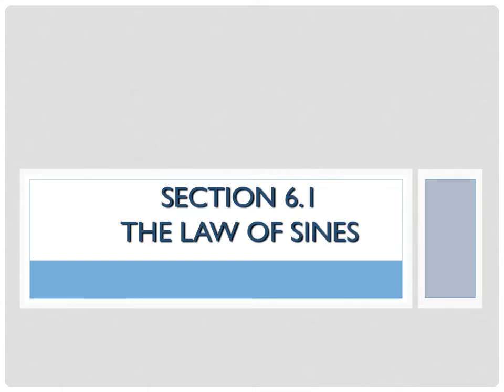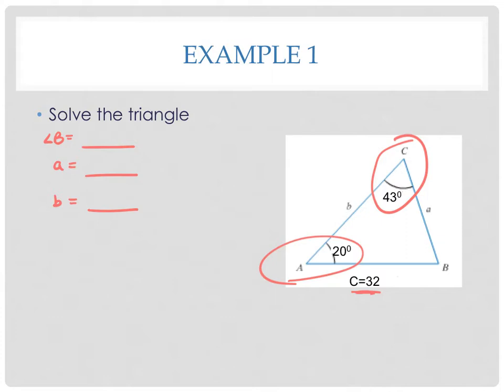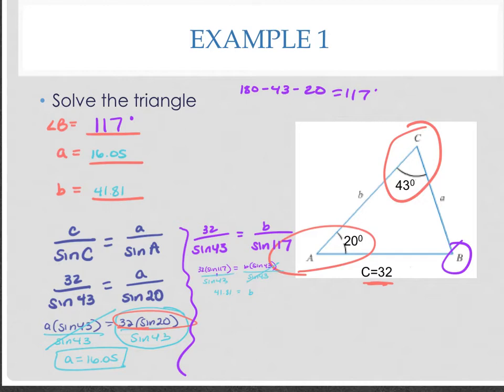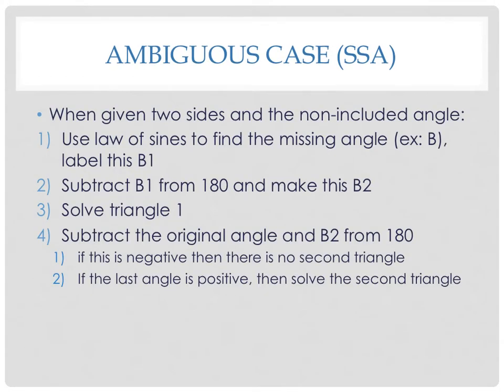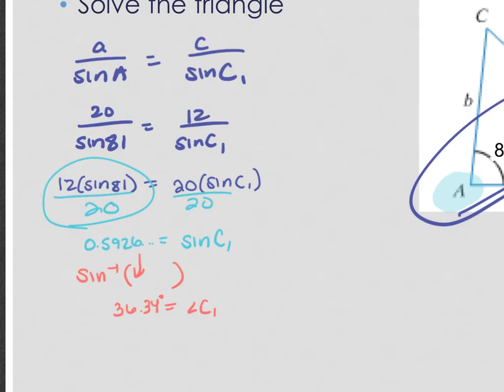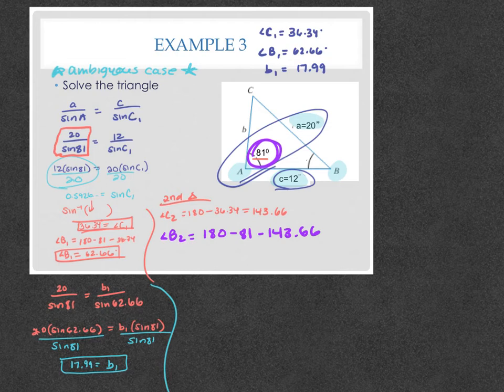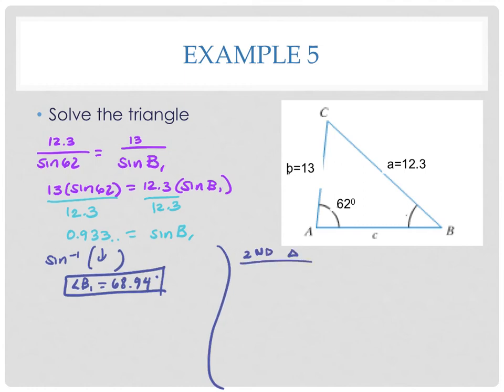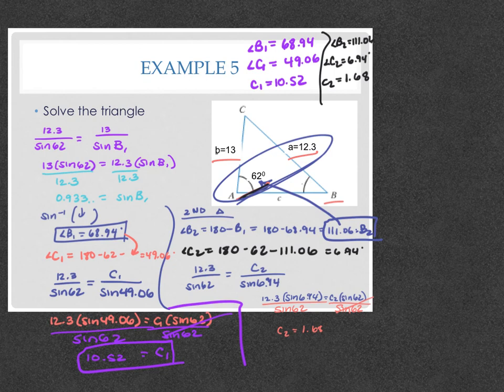1.4_6.1 Law of Sines (part 1)